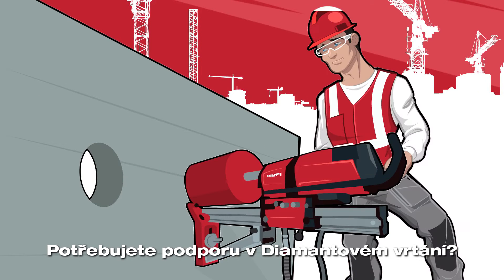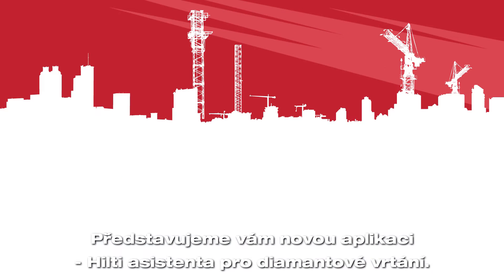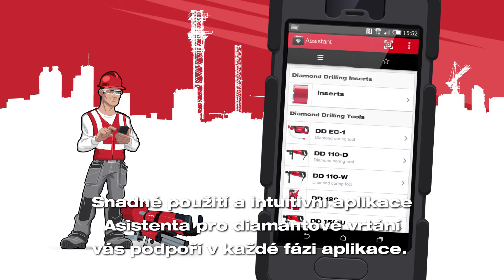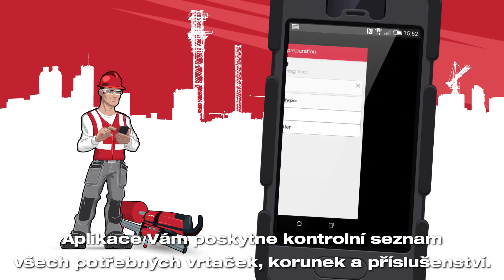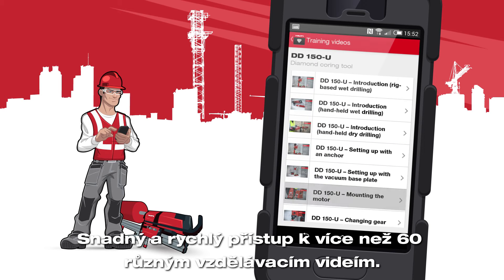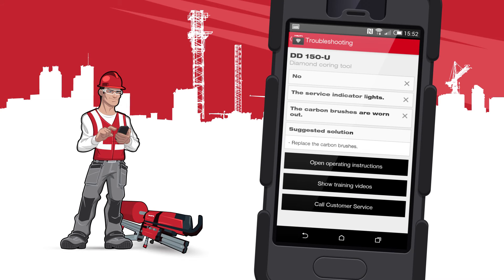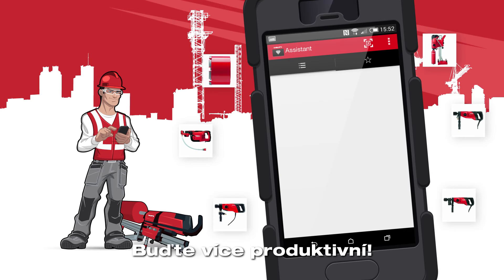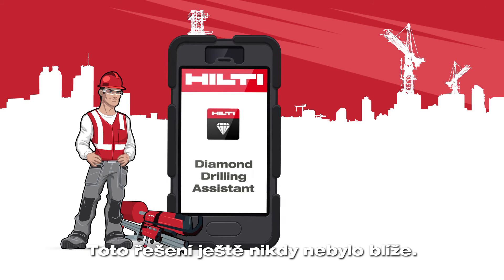Hilti asistent pro vrtání diamantovou technikou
Práce s diamantovou vrtací technikou nebyla nikdy tak jednoduchá jako dnes! Nový pomocník – Aplikace „Asistent dia vrtání“ eliminuje nejistoty při diamantovém vrtání.